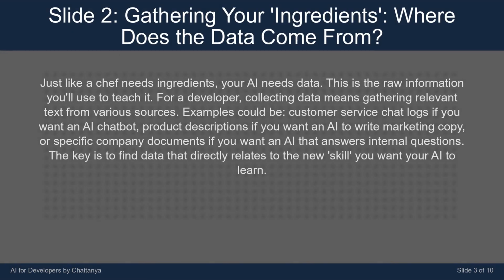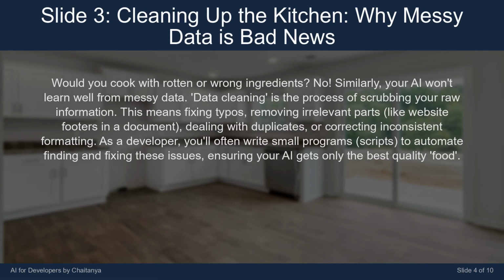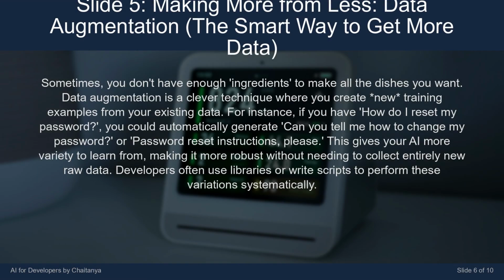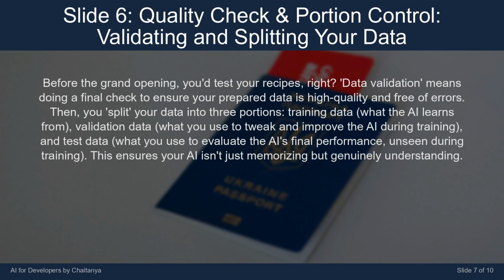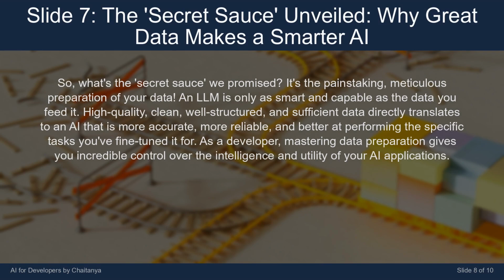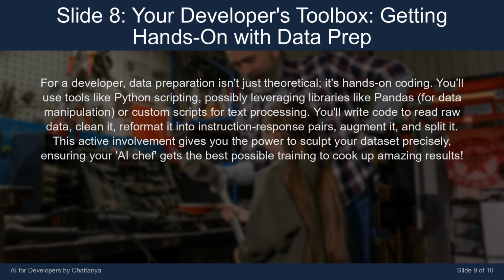Preparing Your Data for LLM Fine-tuning: The Secret Sauce for a Smarter AI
Today's Lesson: Preparing Your Data for LLM Fine-tuning: The Secret Sauce for a Smarter AI